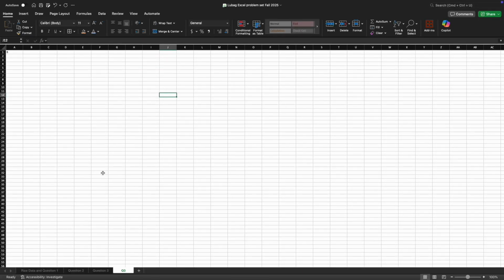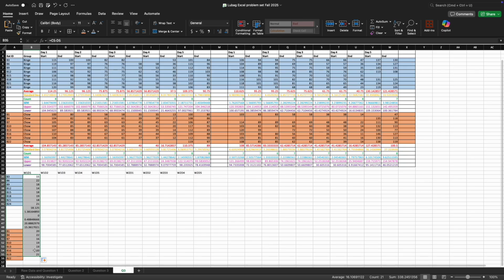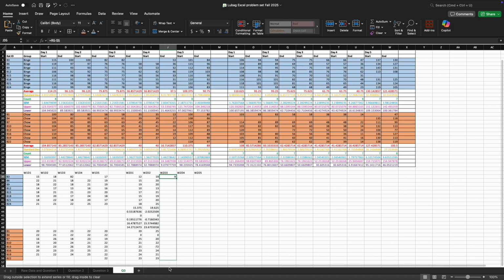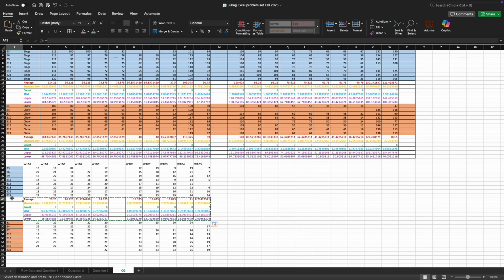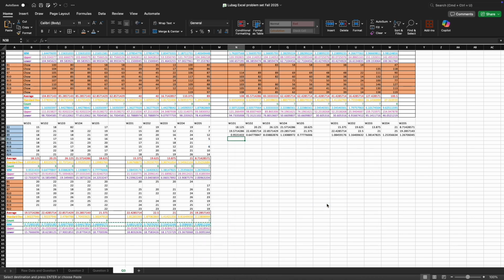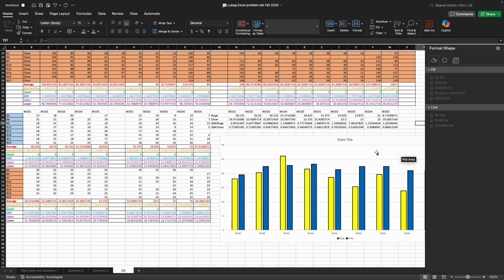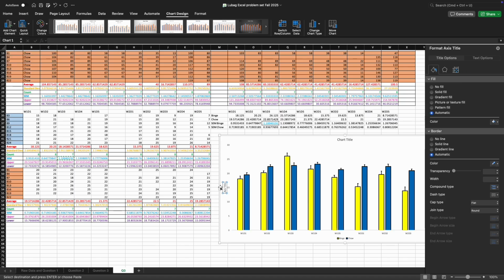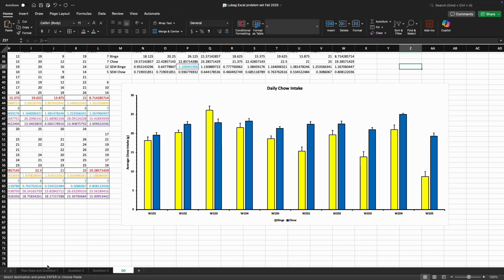BIOMED 143 Excel Problem Set Question 3 Demo Video